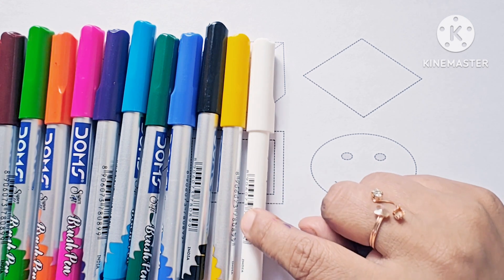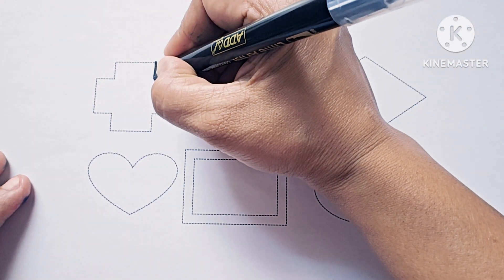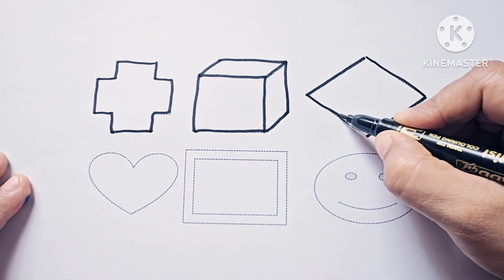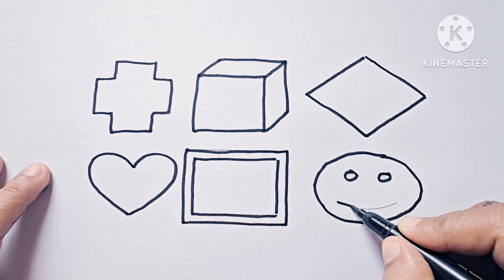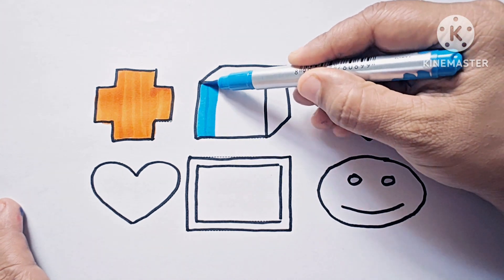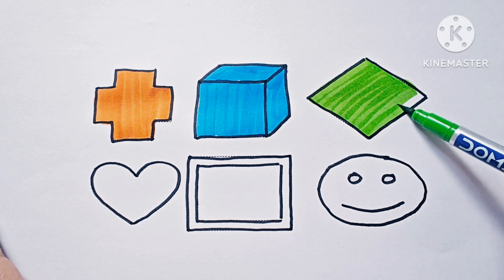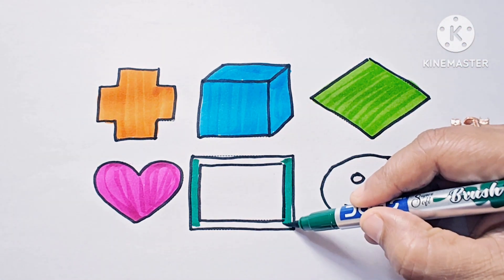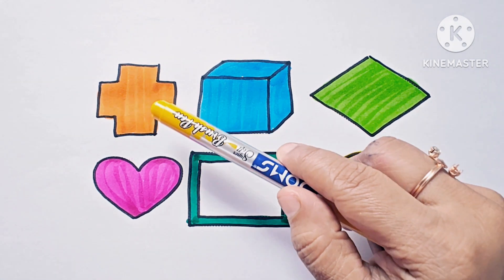2D Shapes drawing with colors|colors name for toddlers, shape name|Educational video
2D Shapes drawing with colors|colors name for toddlers, shape name|Educational video

Learn Shapes,Colors, Educational Video for kids|Shapes Drawing|Preschool Learning for Toddlers
learn Shapes, colours, Educational video for kids|2d shapes drawing, preschool learning video
Learn 2d shapes for kids, nursery rhymes, preschool educational video, easy drawing shapes
easy drawing shapes, Learn 2d shapes for kids, nursery rhymes, preschool educational video, easy drawing shapes
learning shapes, learning videos for toddlers, shapes and symbols, Preschool kids video, toddlers learning 🥳🥳🥳🥳

your query:-
Shapes
learning shapes
learn shapes
shapes for kids
shapes songs
shapes song
shape
kids videos
shape song
shape learning
kids learning
drawing
shapes drawings
shape drawing
shape drawing video
easy drawing
drawing for kids
drawing tutorial
pencil drawing
drawing video
 shapes song
geometrical shapes
drawing
draw
colours
color
colouring
2d shapes
2d
3d
3d shapes drawing
colours for children
2d shapes drawing for kids
4 kids
geometrical shapes drawing for kids
geometrical shapes
educational videos
learning video for toddlers
educational videos
preschool learning
Preschool
Preschool song
toddlers learning
preschool videos
learning video
kids learning video
kids learning
kindergarten learning video
circle
rectangle
oval
hexagon
heptagon
rhombus
Pentagon
parallelogram
octagon
dodecagon
decagon
nanogan
heart
star
moon
call-out
cloud
shapes
color crayon song